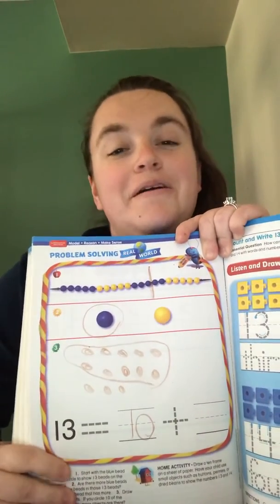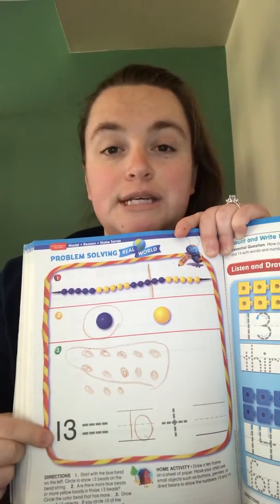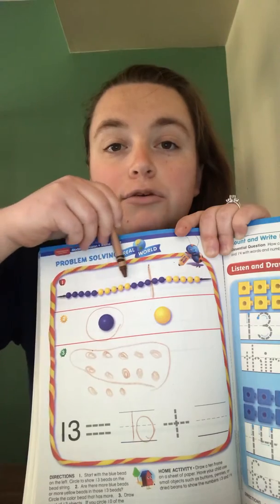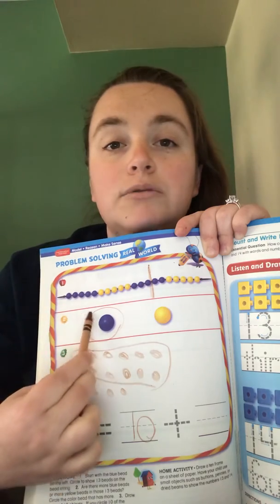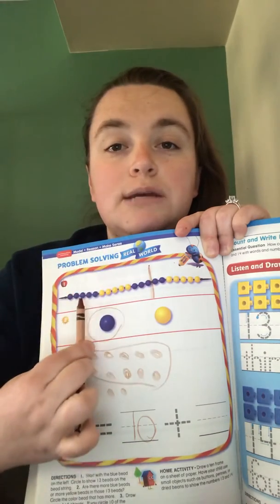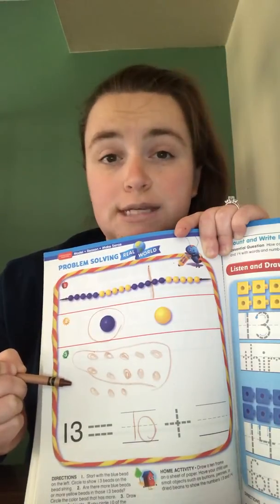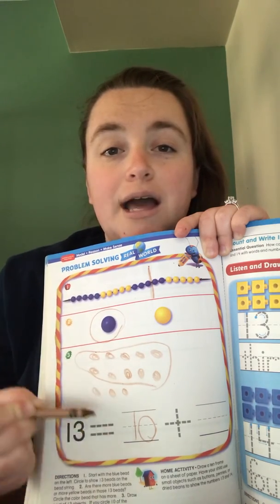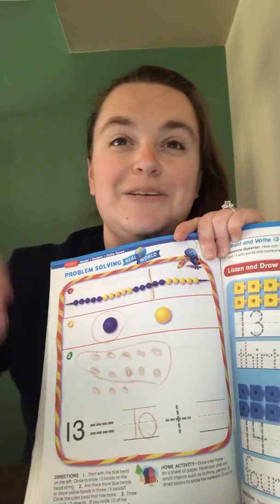End Math Ch.7.3